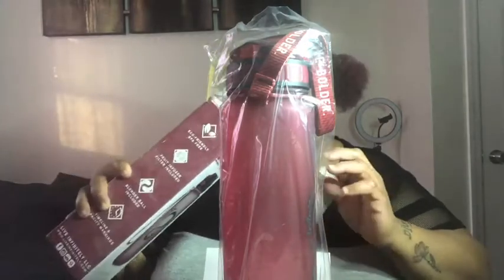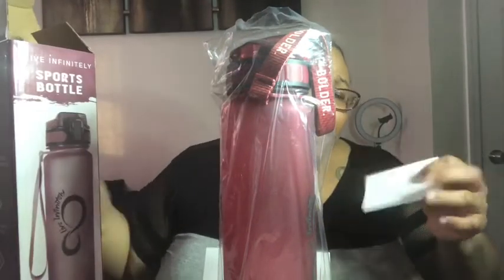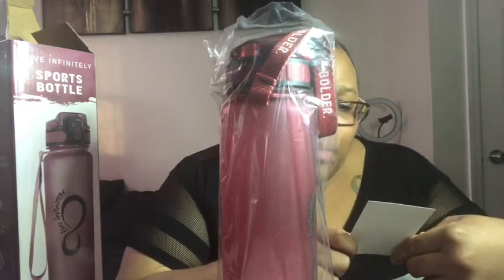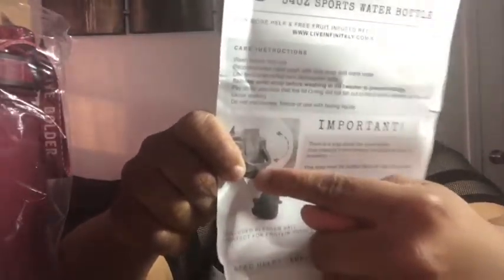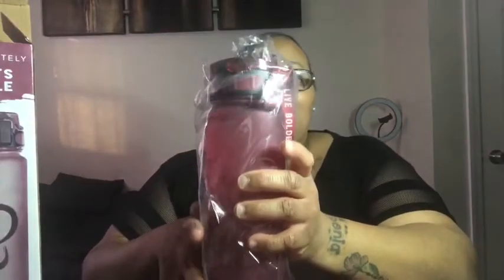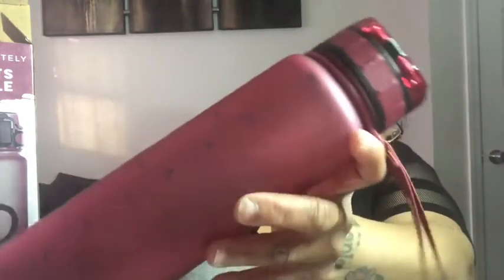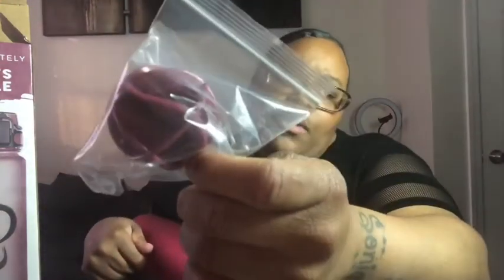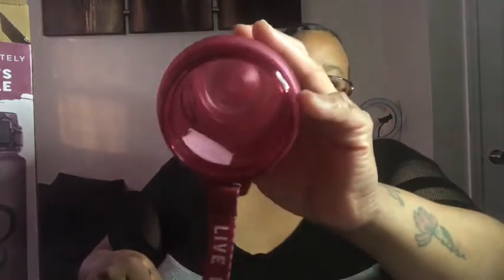UNBOXING MY WATER 💦 BOTTLE |LOVE IT |MOTHERS DAY GIFT|HONIMAMA